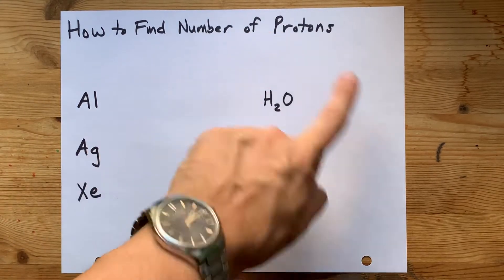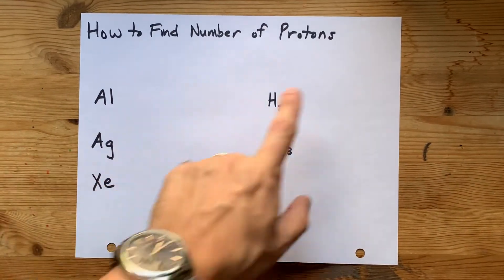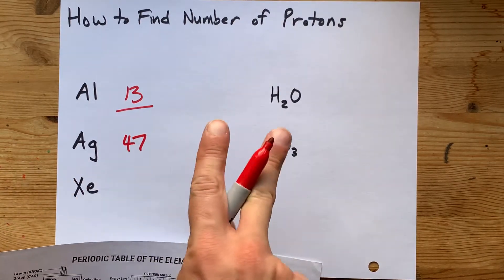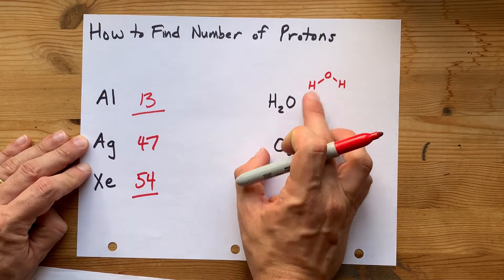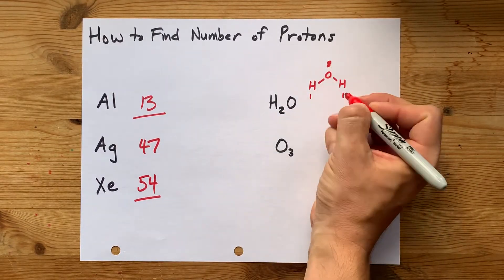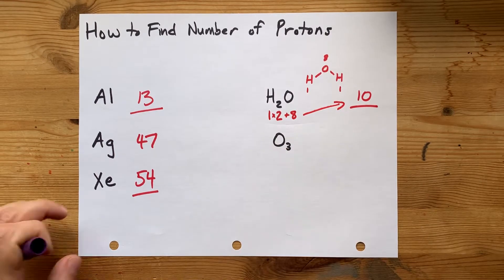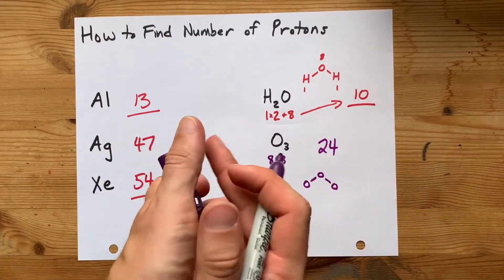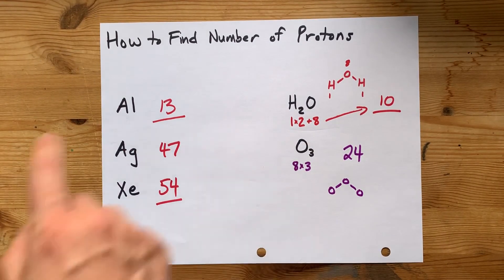How to Find Number of Protons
The number of Protons is equal to the ATOMIC NUMBER from the periodic table.